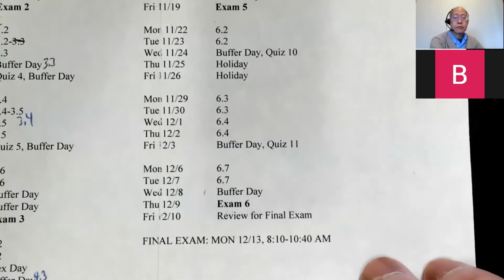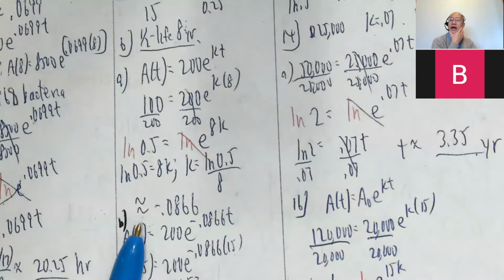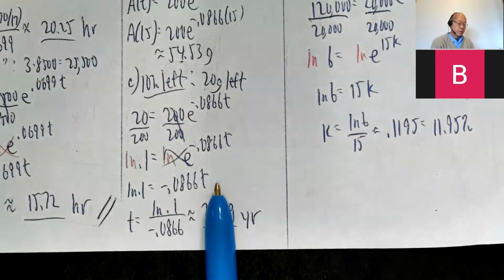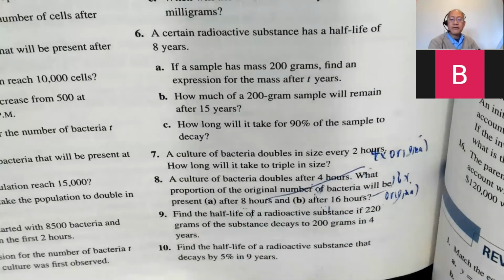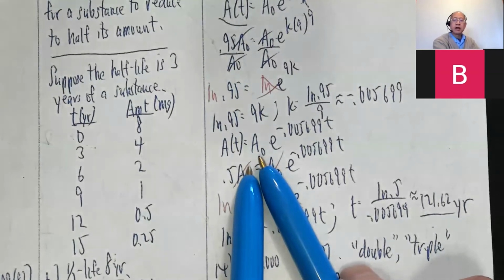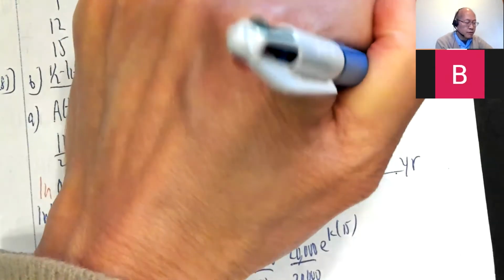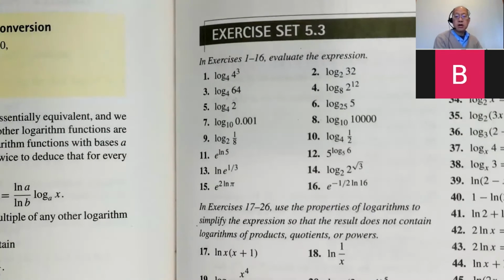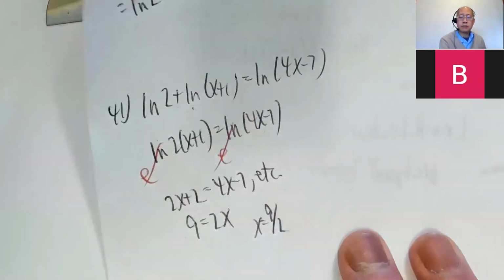MATH 222 TUE 11/16/21